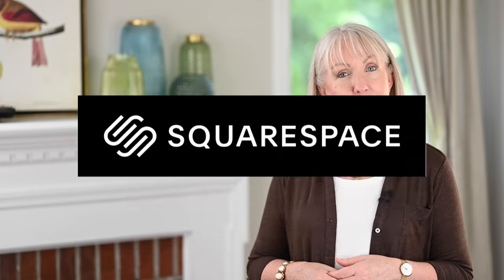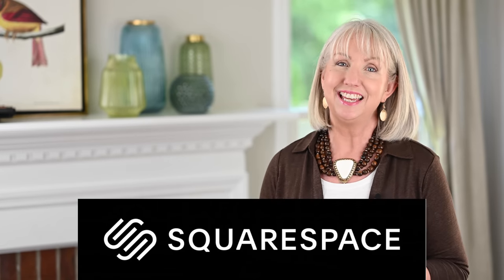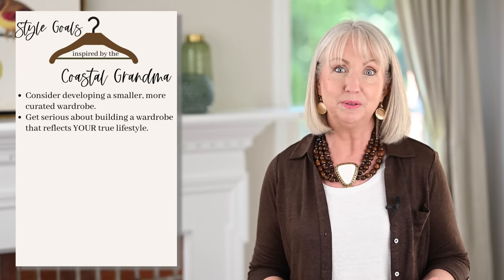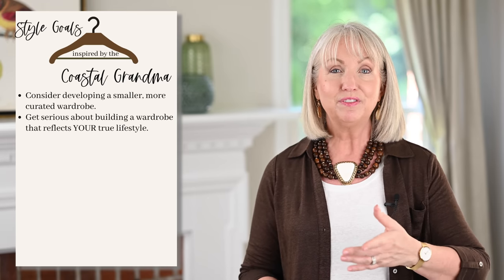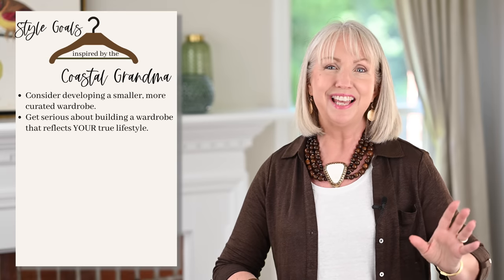A Deeper Dive Into the Coastal Grandma Style Aesthetic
In today's video I'm sharing how we can use the coastal grandma style trend to help us establish some style goals for ourselves. We don't need to follow this trend. We can be trendsetters! But first let's learn a few lessons from the costume designers who actually created these signature looks.

This video is a little different from others I've posted. We're taking a deeper dive into a style concept, so I don't have a lot of outfits to share or even many photos. I realize it's different, but sometimes I think it's important to know the "whys" and not just the "whats" and "hows."

Let me know if you like this kind of video and if there are other topics you'd like for me to take a DEEPER DIVE into.

Then ring that bell to receive notifications each time I upload a new video.

What I'm wearing:
linen blend tank
linen blend cardigan in espresso brown